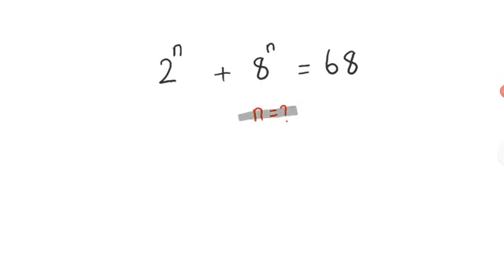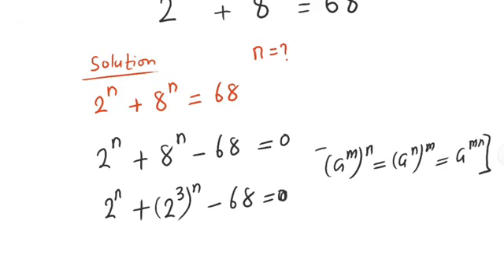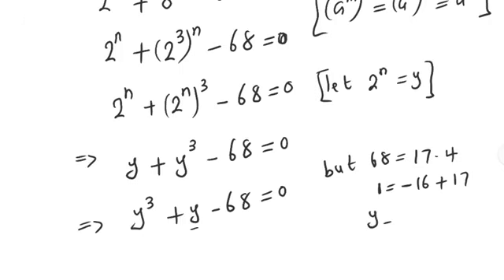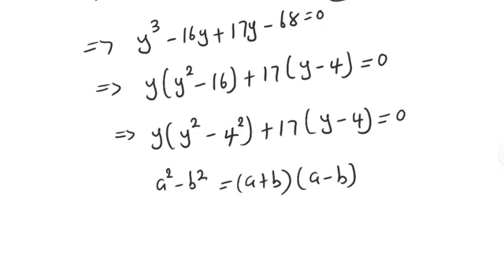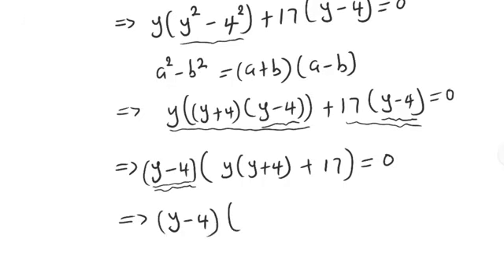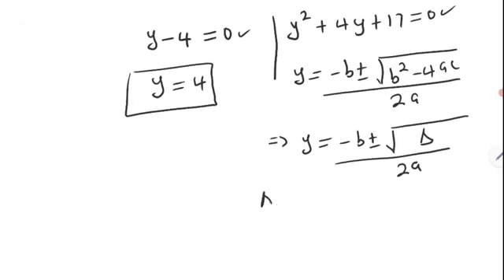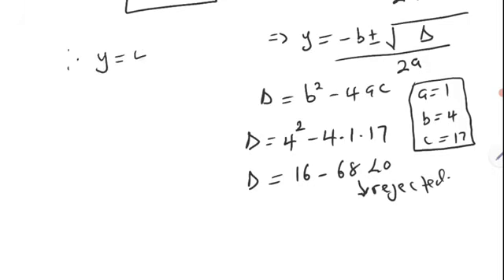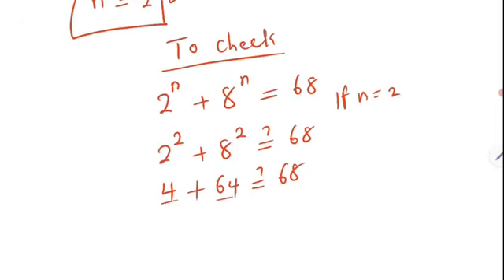Can You Solve This In 30 Seconds ? | 🏆 A Nice Math Olympiad Algebra